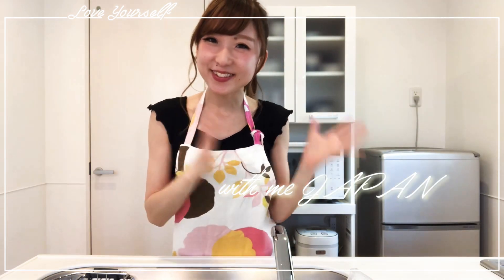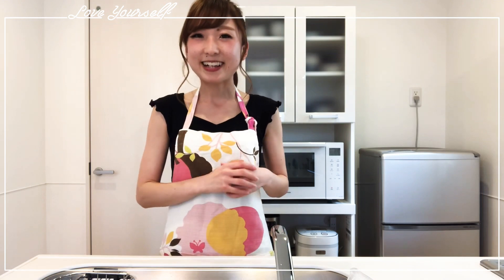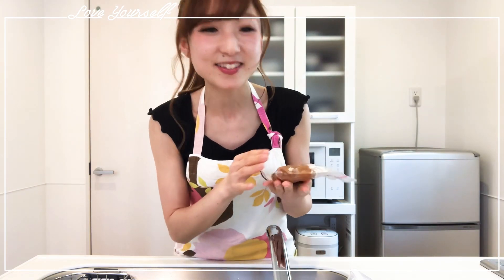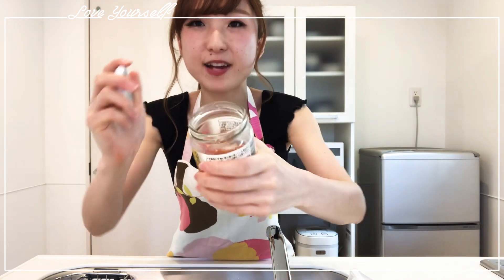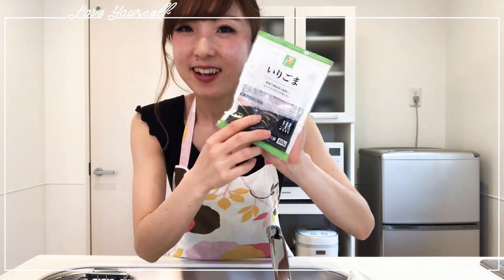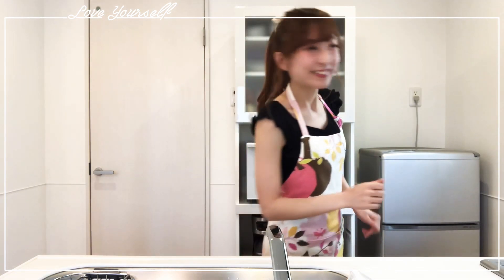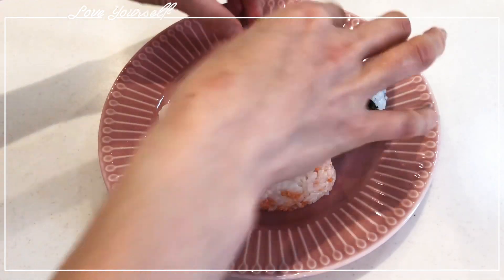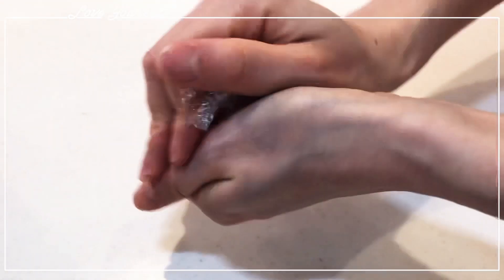JAPANESE ONIGIRI | HOW TO MAKE 5 KINDS OF RICE BALLS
Today I made 5 kinds of onigiris (rice balls) using ingredients which were in my refrigerator. Each one has different taste and I enjoyed cooking and eating all of them!

If you have some favorite food, ingredients, spices..why don't you try making onigiri using them! White rice goes well with any kinds of stuff😊❤️

🍙Onigiri#1
Pickled plum&seaweed

🍙Onigiri#2
Cooked salmon flake

🍙Onigiri#3
Black sesame, salt, seaweed

🍙Onigiri#4
Bonito flake&soysauce

🍙Onigiri#5
Ham&mayo

Enjoy cooking!💕

⭐️My introduction⭐️
I'm Yuka from Japan.
I was born and raised in Osaka and last year, I moved to Tokyo.
As it's my first time to live here, I enjoy exploring Tokyo and neighboring prefectures!

I would love to share what I see, do, eat with you guys so that you can get some ideas/inspiration about Japan through my vlogs!

Arigato!❤️

▼Other Japanese recipe that uses white rice